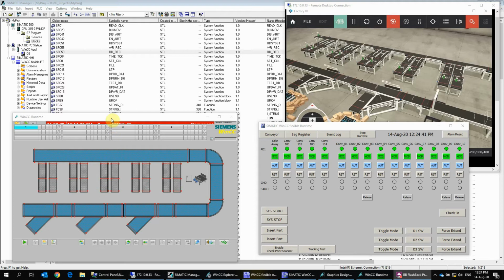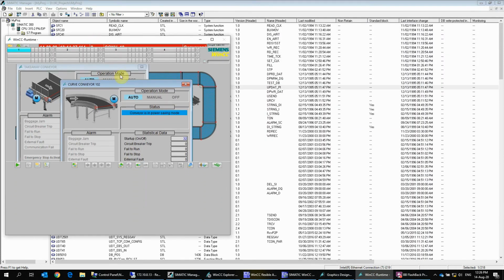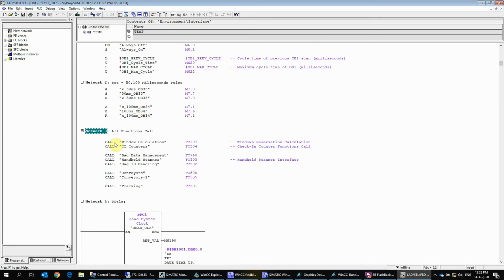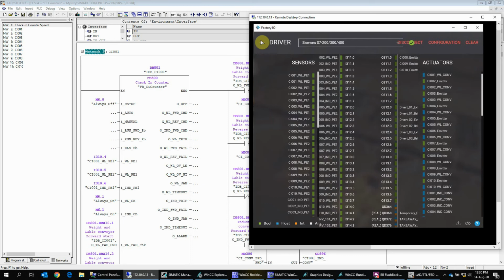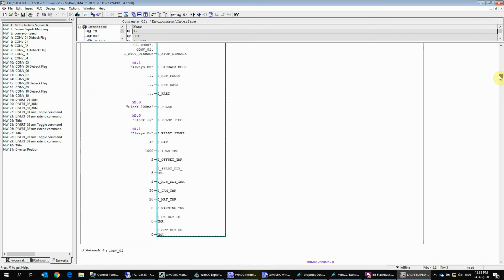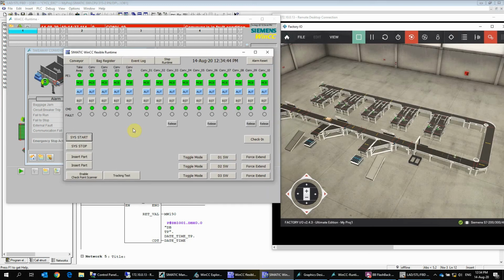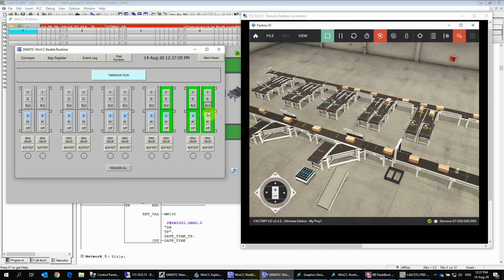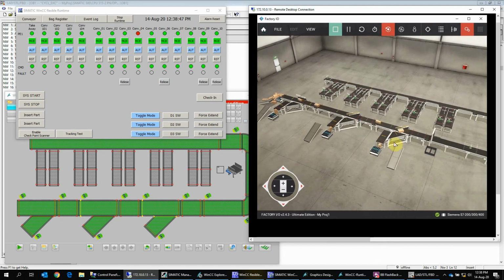Test Siemens S7-300 PLC program with Factory IO (EP2)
This video will show you on how to test your Siemens Simatic Step 7 program with Factory IO simulation software.